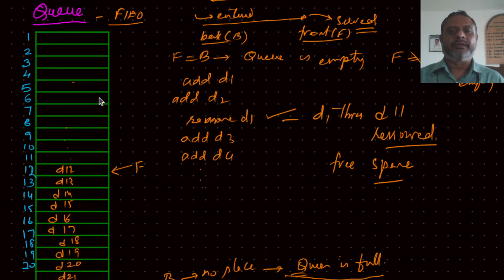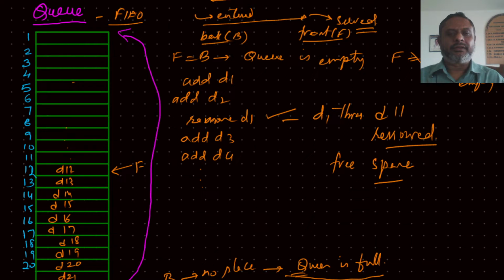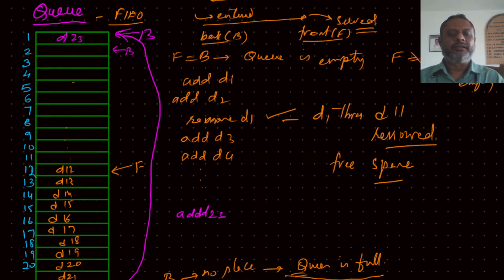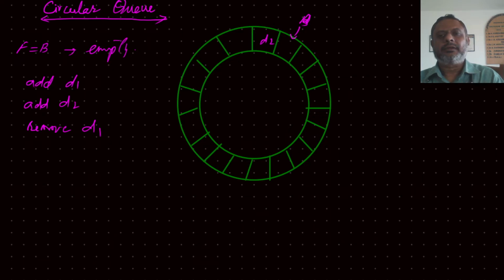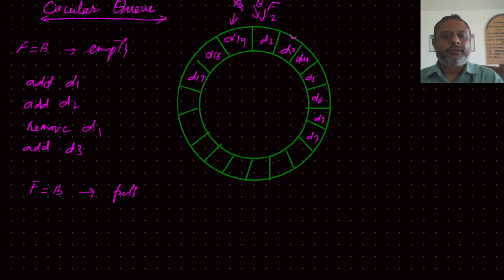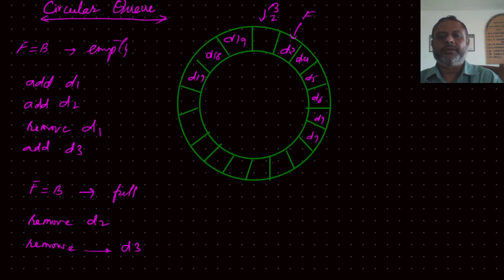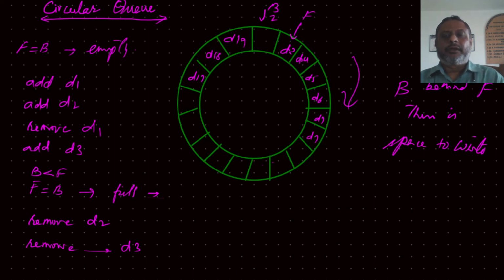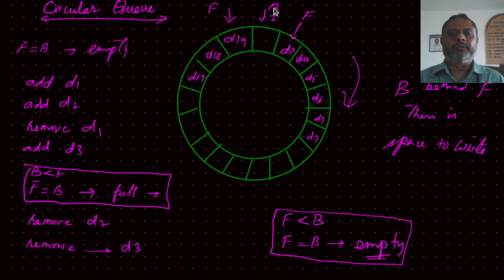CIP-12-Circular Queue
The limitations of linear queues can be overcome by circular queues. This enables us to unlimited usage of limited buffer. We can use, with proper care that the queue does not overflow, to save unlimited data temporarily with limited buffer size.